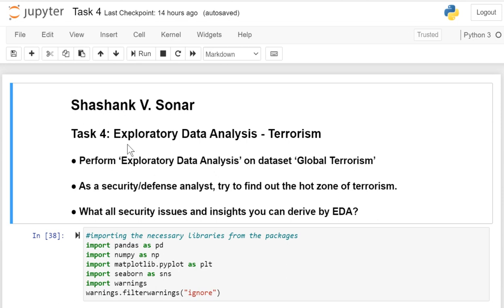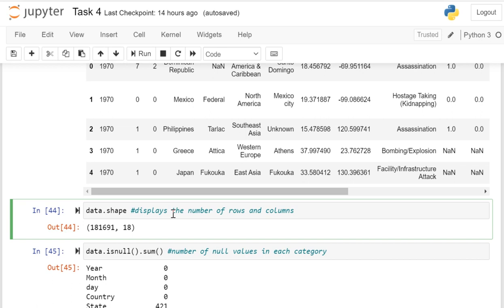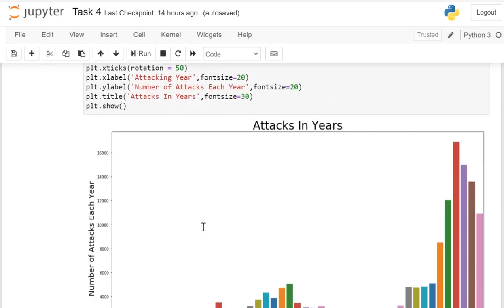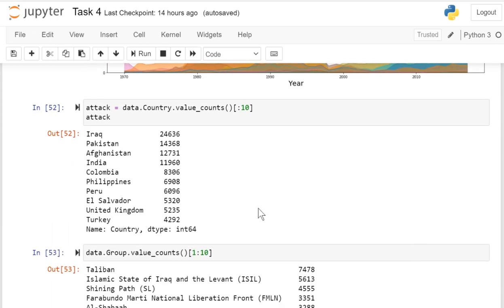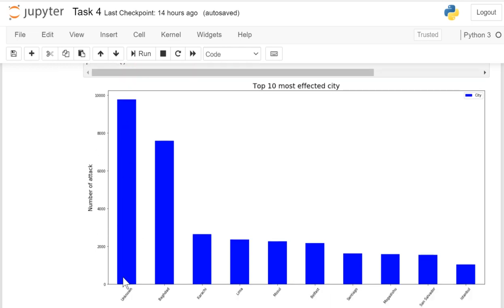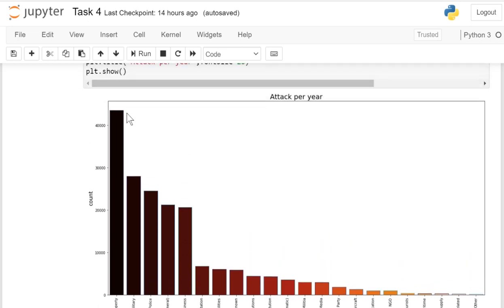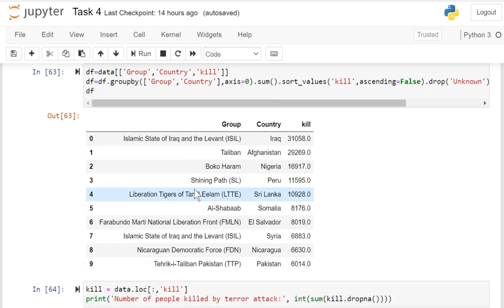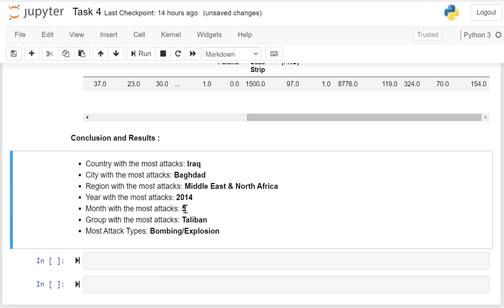Exploratory Data Analysis - Terrorism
Hello everyone

As a part of my Internship at The Sparks Foundation, I have completed my Task-3 as a Data Science and Business Analytics Intern The Sparks Foundation

Task 4: Exploratory Data Analysis - Terrorism

Problem Statement: Perform ‘Exploratory Data Analysis’ on dataset ‘Global Terrorism’

- Language: Python
- IDE: Jupyter Notebook

All your reviews on this are whole Heartedly welcome and would further help me to improve in the upcoming tasks.

TheSparksFoundation The Sparks Foundation